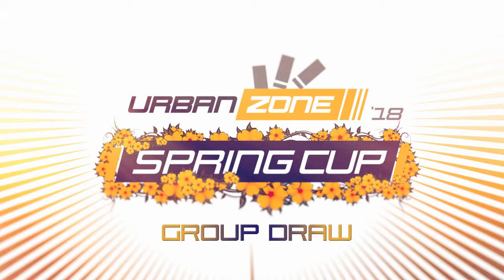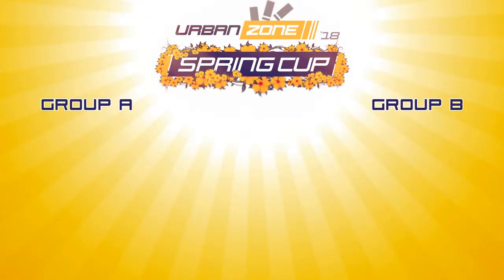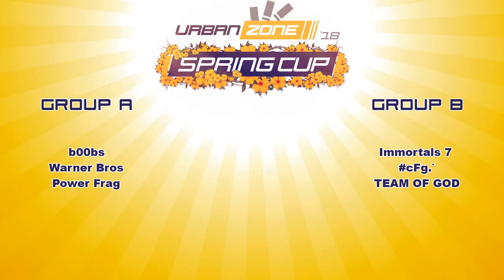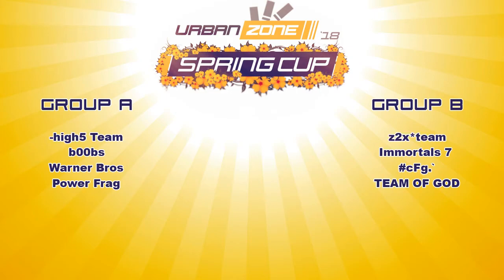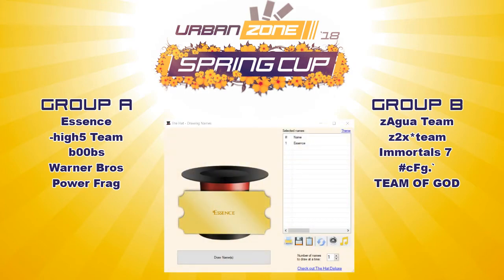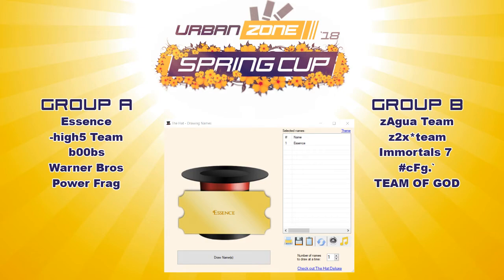Spring Cup 2018 Group Draw